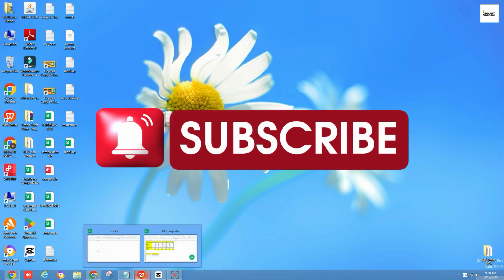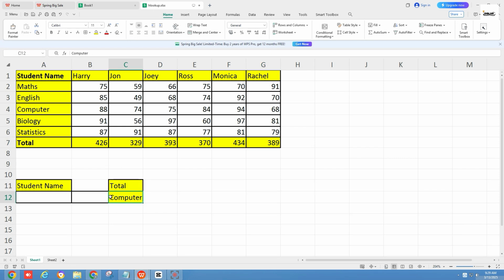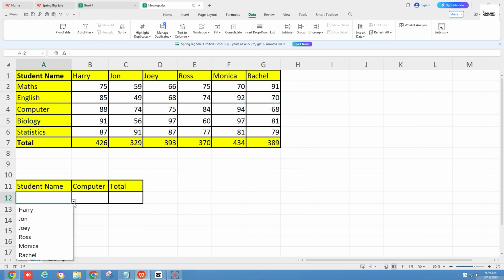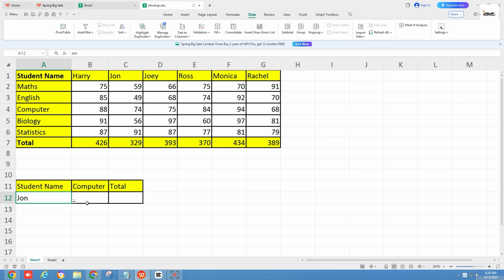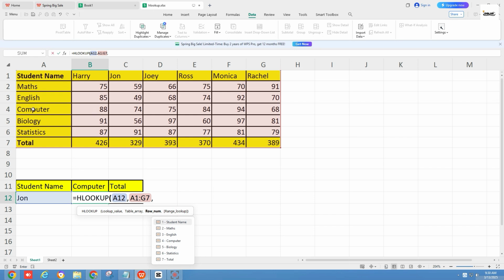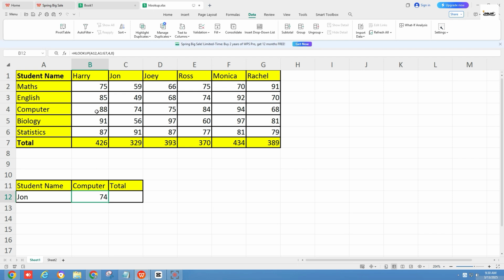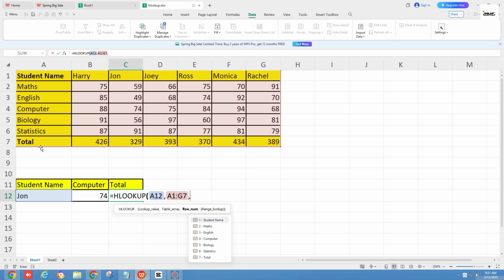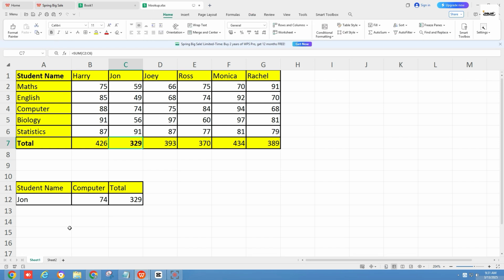How to Apply HLookup Formula in Microsoft Excel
HLOOKUP in Microsoft Excel is a powerful function used to search for a value in the top row of a table and return a corresponding value from a specified row. If you're working with structured data and need to retrieve values horizontally, the HLOOKUP function is an essential tool to master.

In this detailed guide, we'll explain how to use the HLOOKUP formula in Excel, provide examples, and share tips to ensure efficient data retrieval.

HLOOKUP formula in Excel, How to use HLOOKUP in Excel, Excel lookup functions, Excel data retrieval, HLOOKUP vs VLOOKUP, Microsoft Excel tutorial, Excel formulas for beginners.

If you're looking to learn how to use the HLOOKUP formula in Microsoft Excel, this guide is for you. The HLOOKUP function in MS Excel is a powerful tool used to search for data in a row, especially when your data is arranged horizontally. Many users often ask how to apply HLOOKUP in Microsoft Excel, and the answer lies in understanding its basic structure and purpose. In this detailed guide, we'll walk you through how to apply the HLOOKUP formula in Microsoft Excel step by step, using simple language and practical examples. Whether you're a beginner or someone looking to refresh your Excel skills, you’ll find this explanation helpful. This article not only shows you how to apply HLOOKUP in MS Excel, but also provides a HLOOKUP in Excel example in English, making it easier for anyone to grasp the concept. So, if you've ever wondered how to apply the HLOOKUP formula in Microsoft Excel – a detailed guide like this one can be your go-to reference for mastering this essential function.